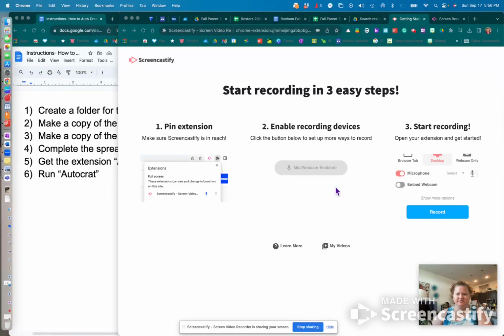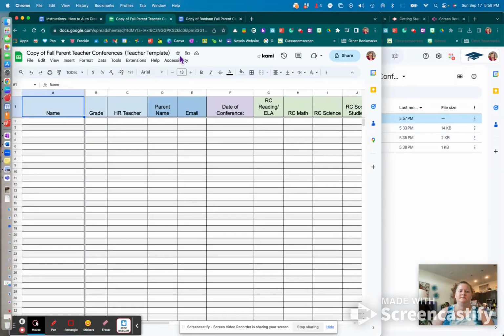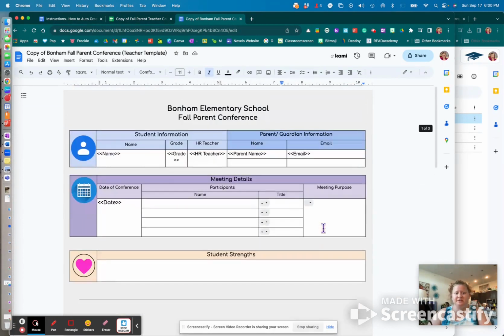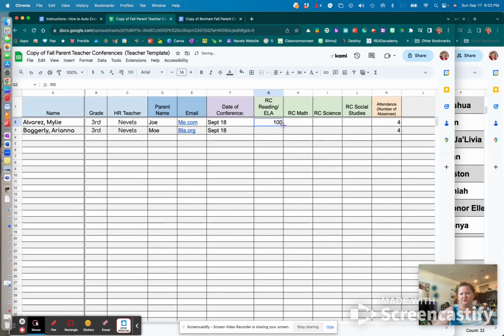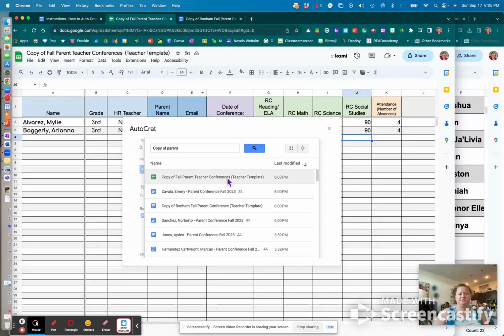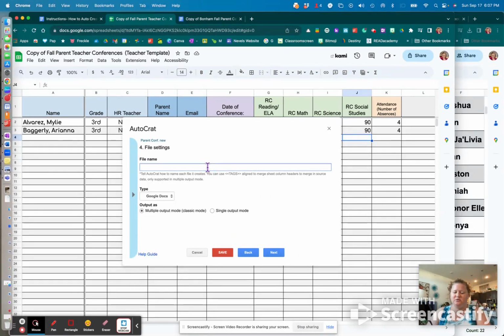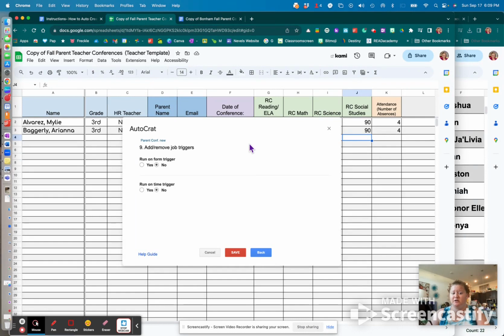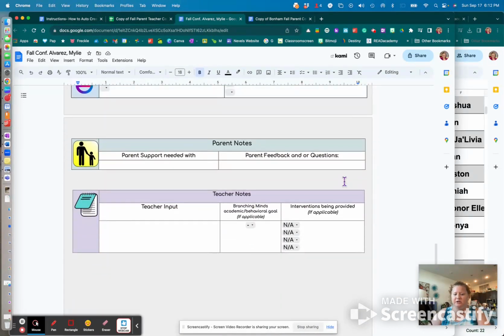AutoCrat Student Conf. How To Video